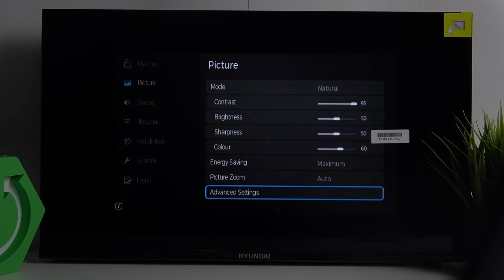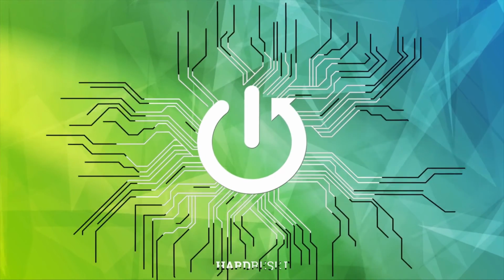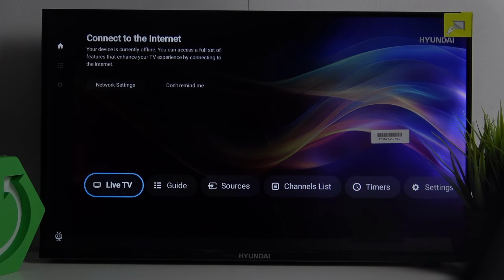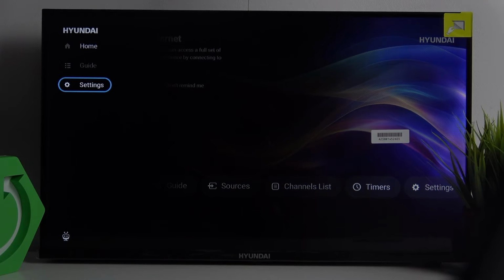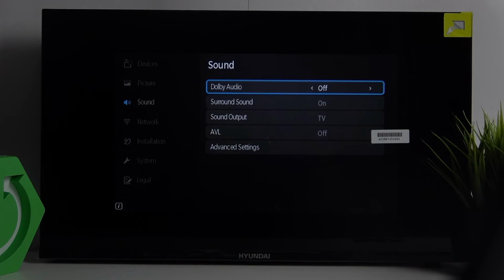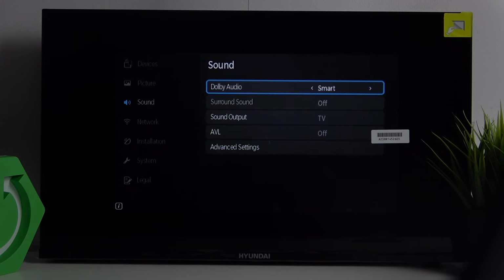HYUNDAI Smart TV – How to Change Dolby Audio Settings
If you want to adjust the Dolby audio settings on your HYUNDAI Smart TV, this video will show you exactly how to do it step by step. Learn how to access the sound menu, find the Dolby audio options, and switch between different modes like Smart, Movie, Music, and News. Whether you want the best sound for movies, music, or news, you can easily customize the audio experience on your HYUNDAI TV. This guide is perfect for anyone looking to improve their TV sound quality or turn Dolby audio on or off.

How to change Dolby audio settings on HYUNDAI Smart TV?
How to switch Dolby sound modes on HYUNDAI Smart TV?
Where is the Dolby audio option in HYUNDAI Smart TV settings?

0:00 Introduction
0:08 Open Settings on HYUNDAI Smart TV
0:17 Go to Sound Menu
0:24 Find and Select Dolby Audio
0:32 Choose Dolby Audio Mode (Smart, Movie, Music, News, Off)
0:46 Recommendations for Best Audio Mode
0:53 Save Changes and Finish